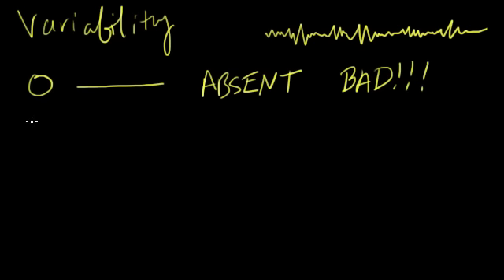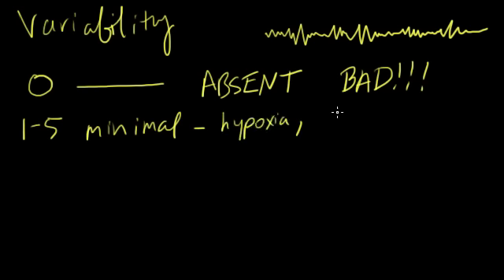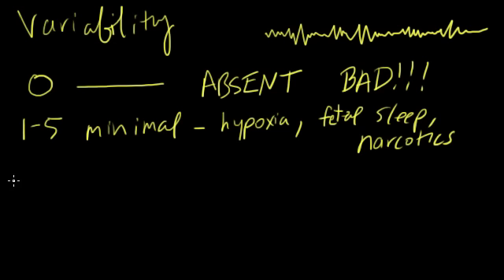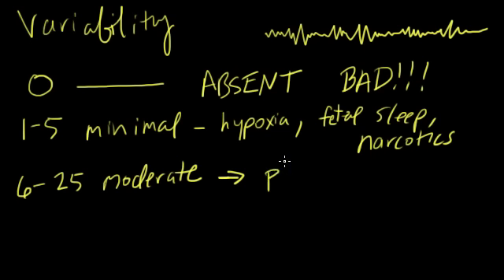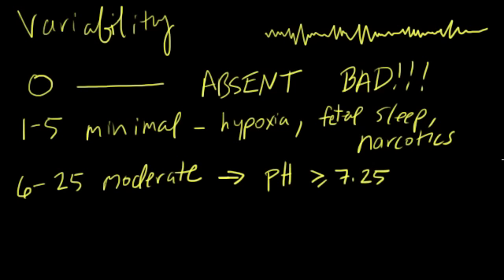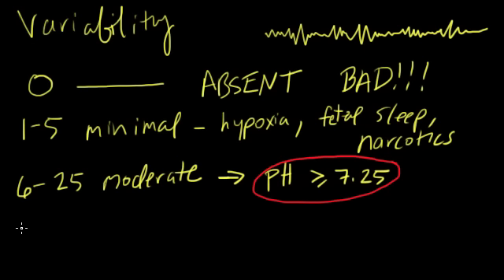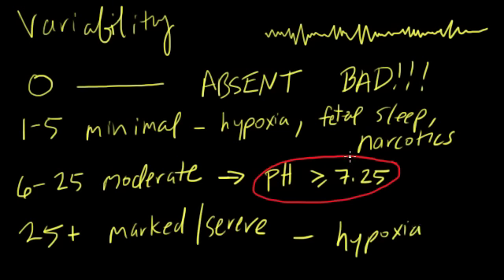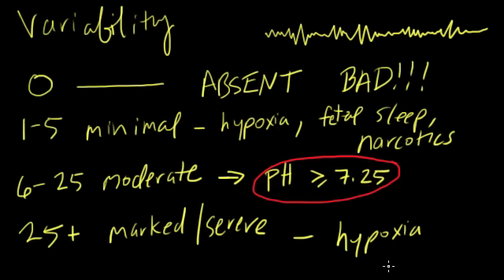Intro to Fetal Heart Tracings - Variability (04 of 11)